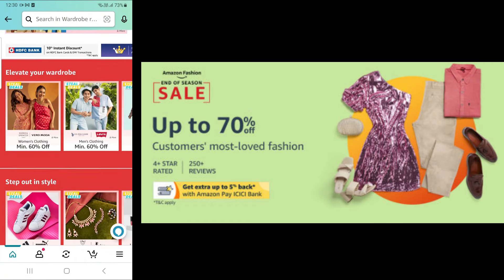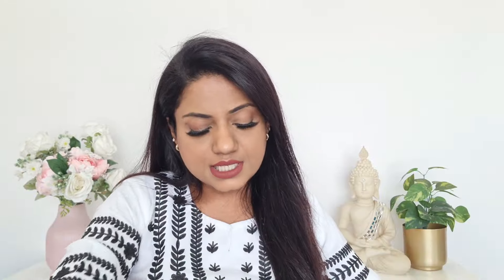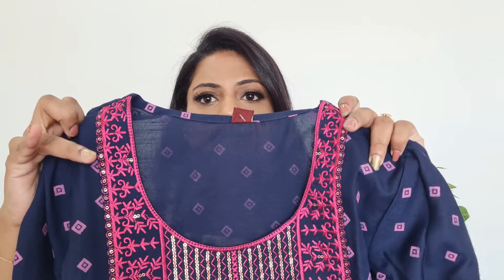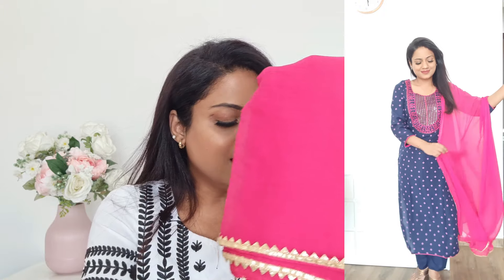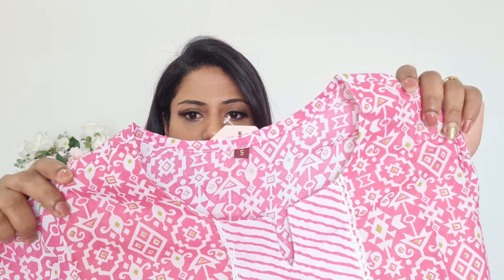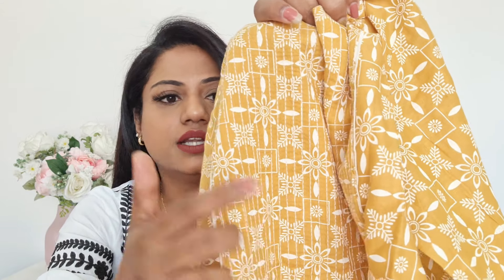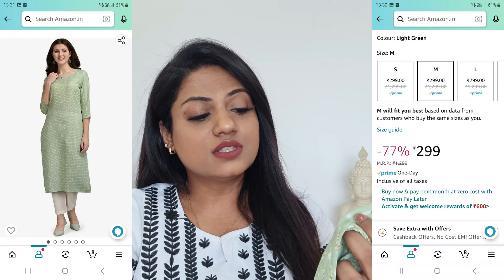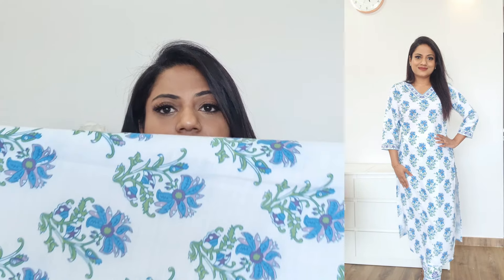Amazon Kurtas and Kurta Sets Haul | Ria Rajendran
Hey Girls, So recently i purchased some affordable Kurta Sets and kurtas from Amazon as they were at some amazing discounts. These kurtas and kurta sets are perfect for monsoon!

My Storefront

Product Links :

1. RATAN Chikankari Sharara Suit Set

2. GoSriKi Women's Cotton Blend white black kurta

3. NAINVISH Trending Printed Kurta

4. NAINVISH Women Kurti green

5. GoSriKi Women Kurta with Pant

6. ANNI DESIGNER Kurta with Pant

7. GoSriKi Women Kurta with Pant pink

8. GoSriKi Straight Kurta with Pant & Dupatta pink and blue

9. Max Women Tunic kurta yellow

Copyright
Everything you see in this video was created by me (RiaRajendran) unless stated otherwise.